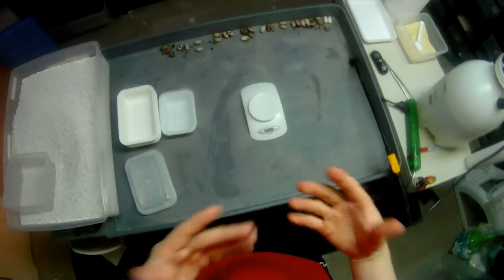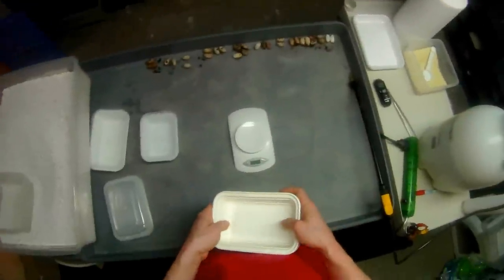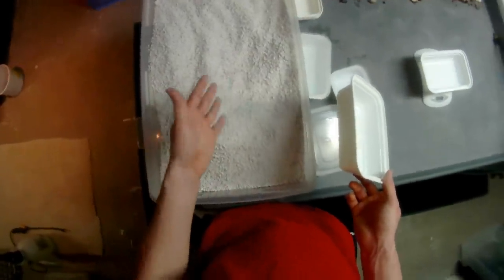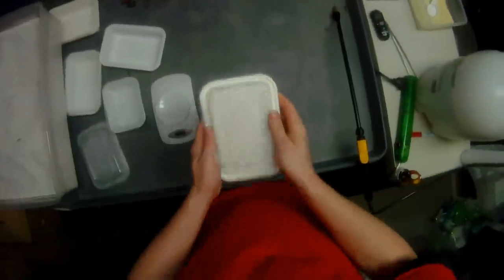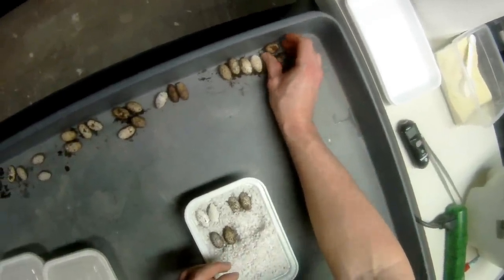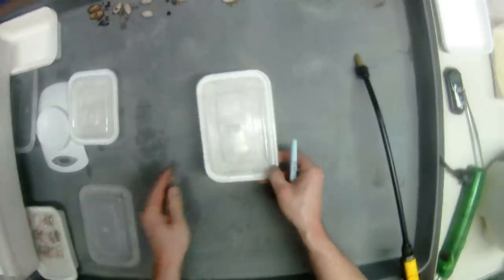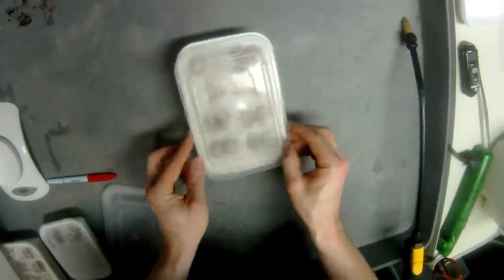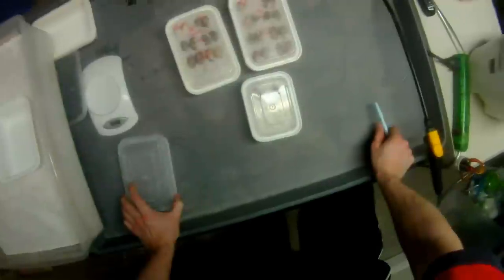Ok Got The Eggs Now What...........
Lets put some eggs away.
Like the page and get all of the new info of what is going on at SaSobek Reptiles.